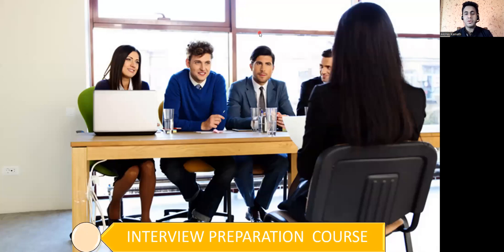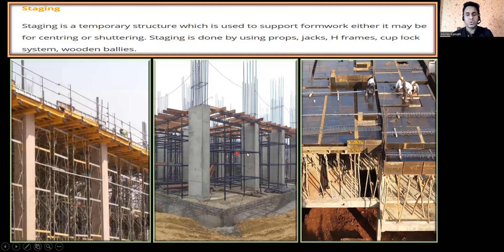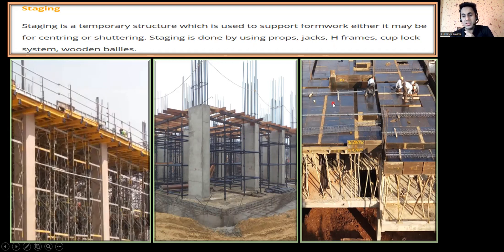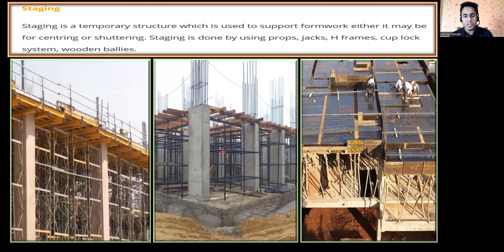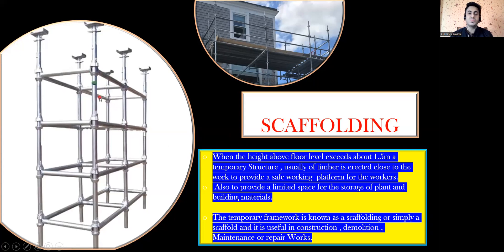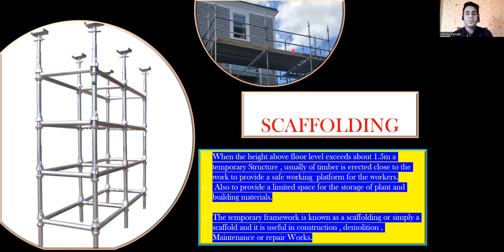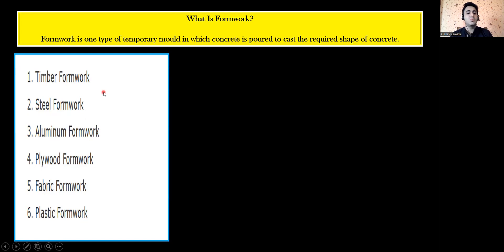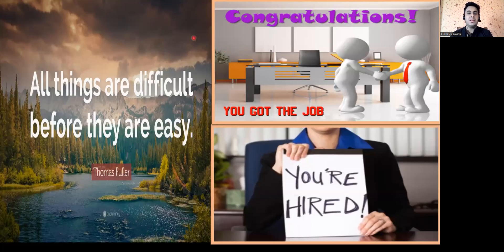Difference Between Shuttering, Centering and Staging | Types of Formwork used in Construction Site